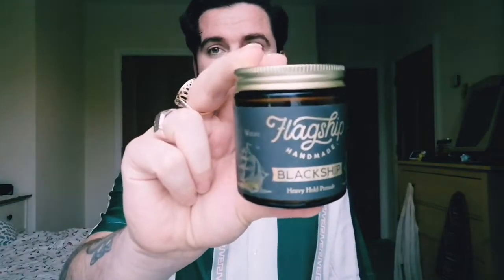Flagship Black Ship REFORM Review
My review of the newest Black Ship formulation.